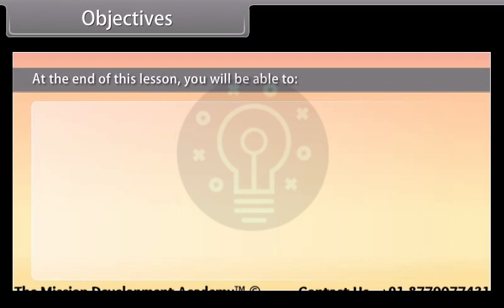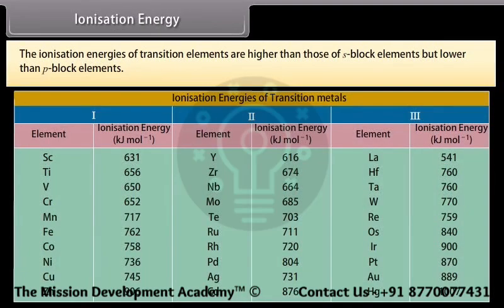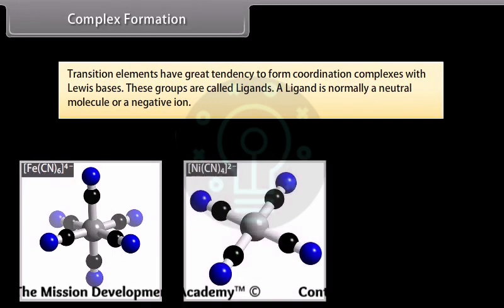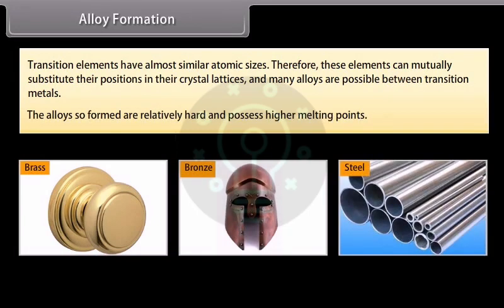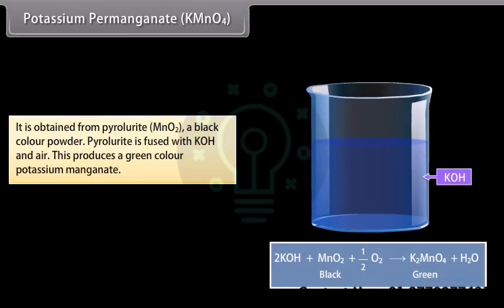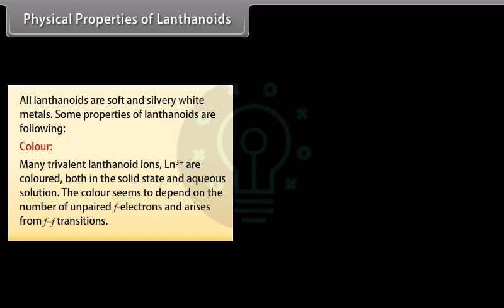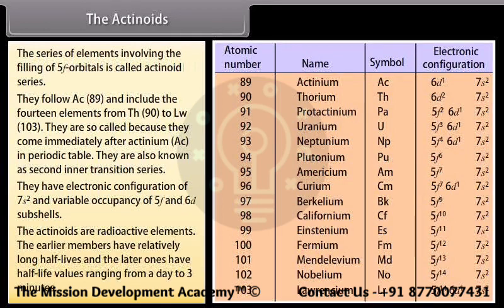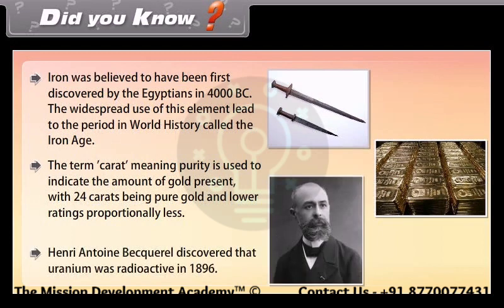The d and f block elements @tmdacademy Class 12 || Chemistry- Science